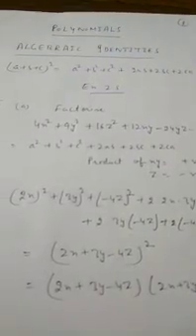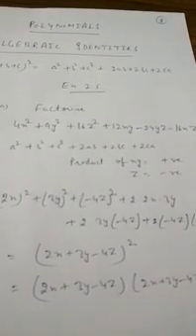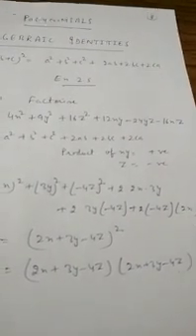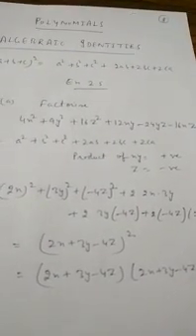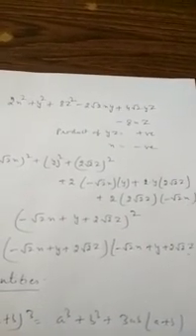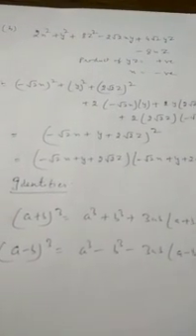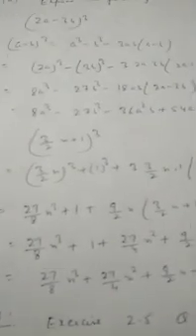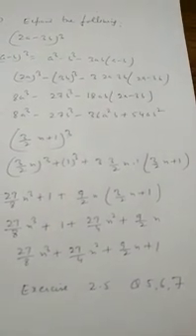Class 9 Maths Polynomials Part 8